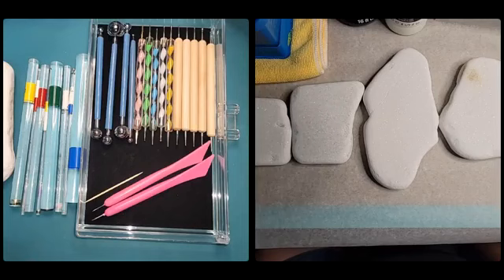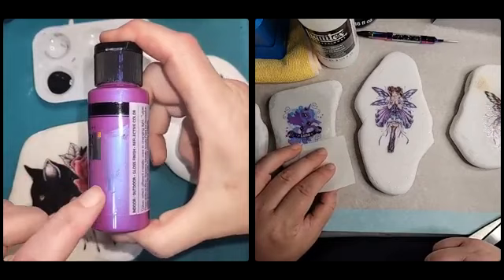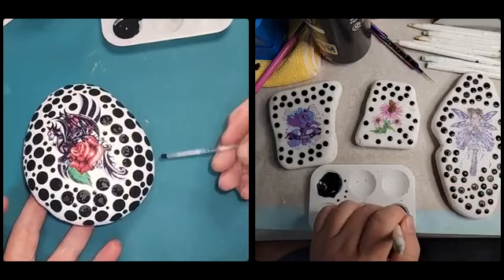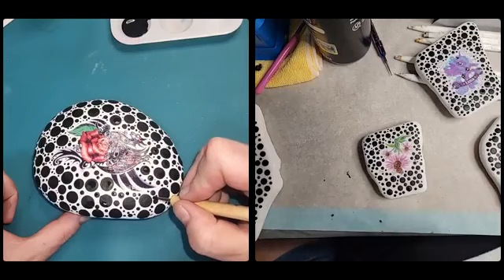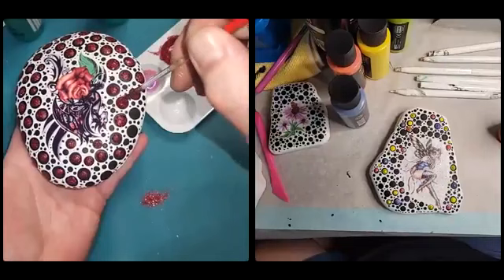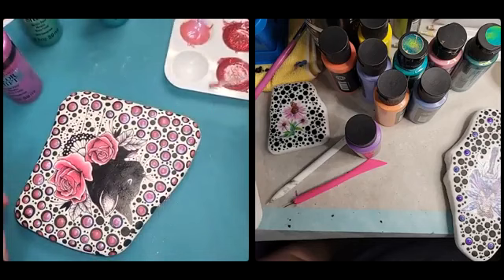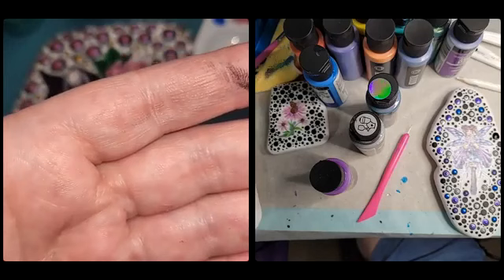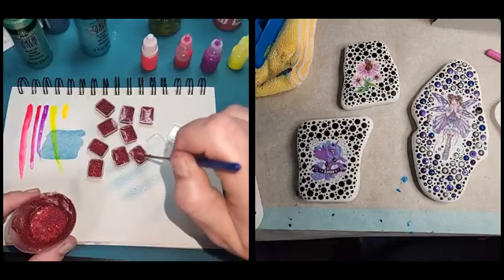Embelishing a Temporary Tattoo on a Rock - Dots and More Dots!